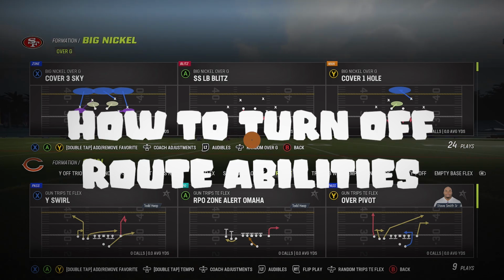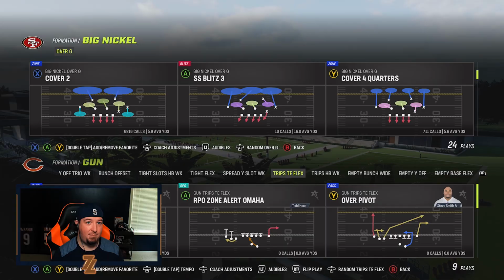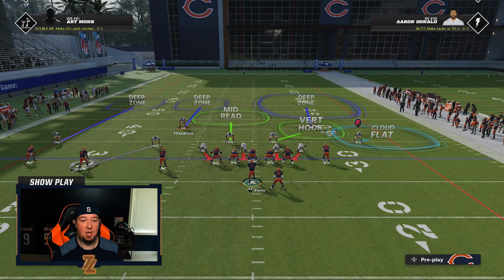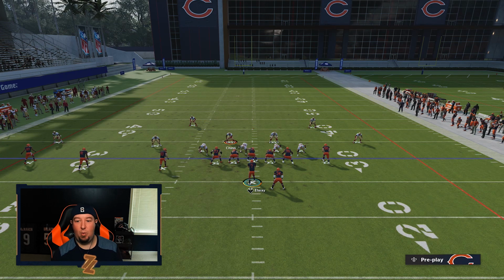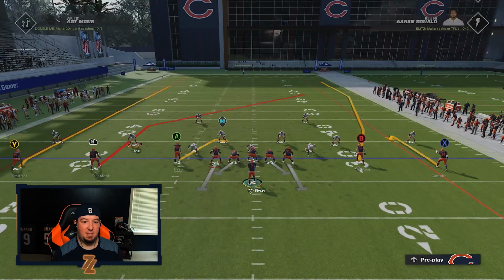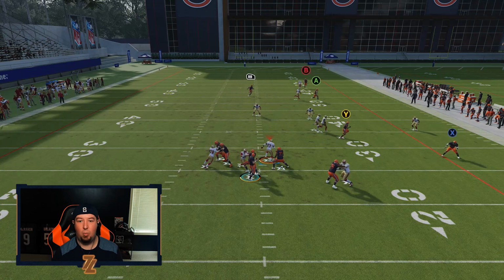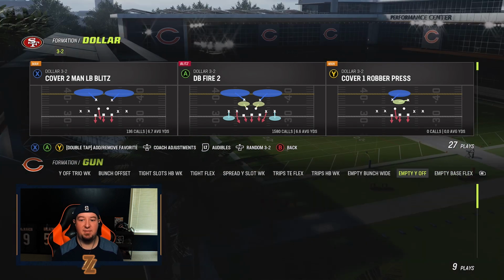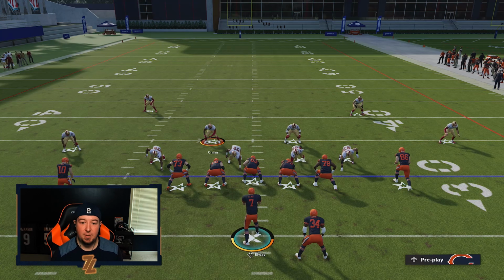SHUT OFF Your Opponents Route Abilities (Trips TE Defense) Madden 23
In this video, ZAN shows how to shut off your opponents route abilities in Madden 23 with a couple of coverage assignments.